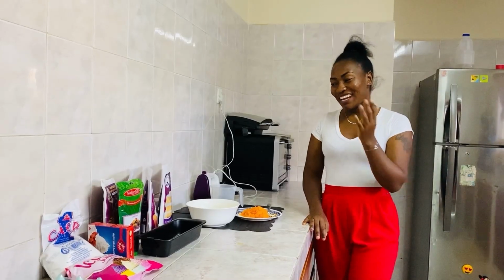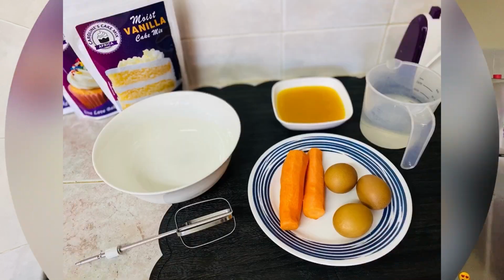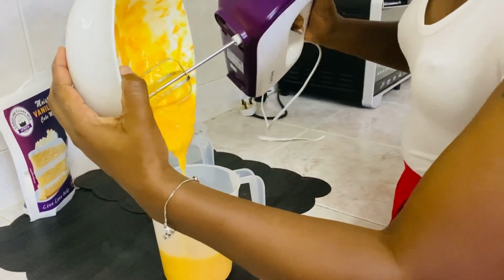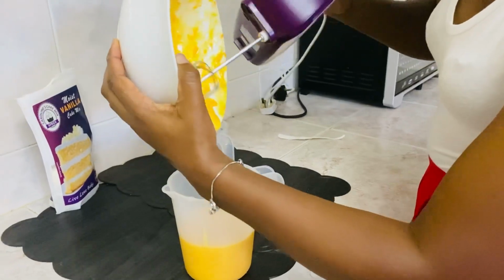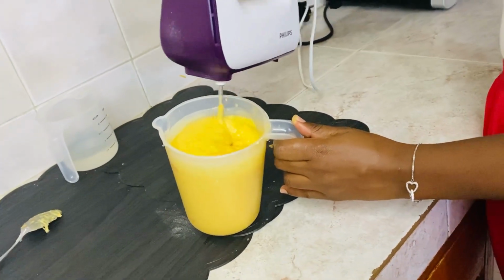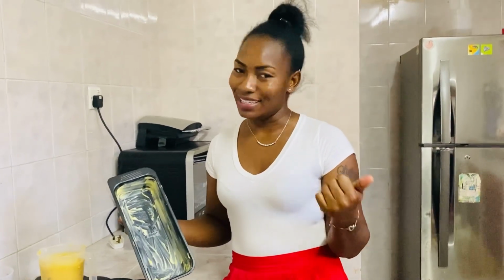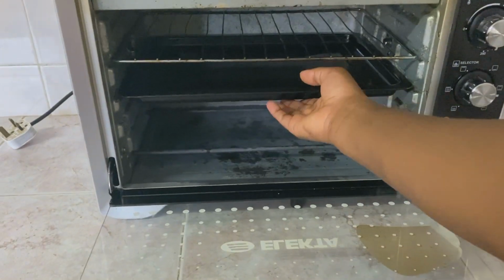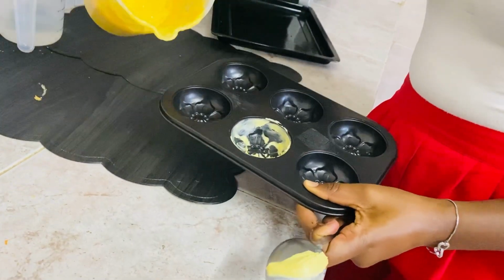Vanilla Cake |Soft/Moist Cake | Carrot Cake | Carolines Cake Mix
With these variety of cake mix you It's easy to bake any type of cake within 30mins. So moist spongy and sweet.

INGREDIENTS

Caroline's Vanilla cake mix
Margarine
Water
3 Eggs
Carrots

Song: 7 Rings
Artiste: Ariana Grande

Song: With you in the morning
Artiste: Carl storm

I love you all for the continuing support❤️❤️